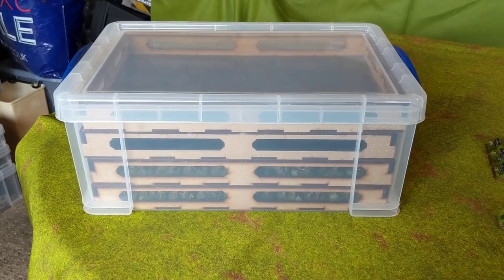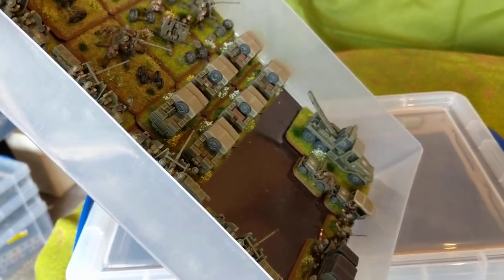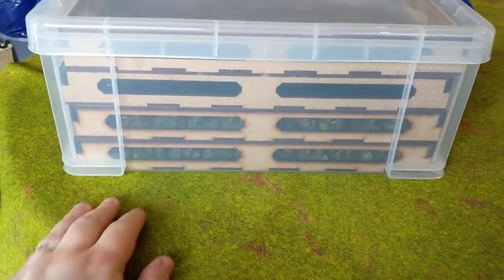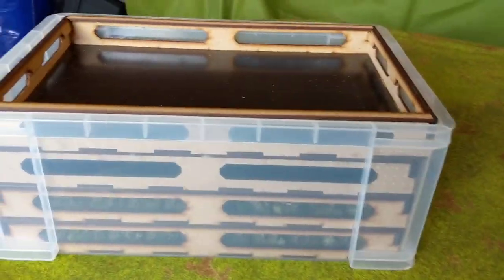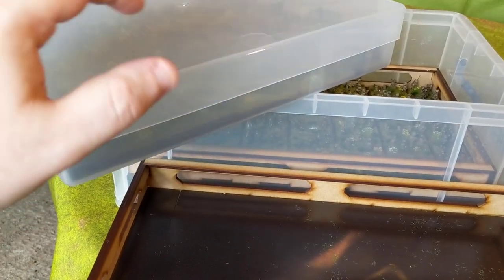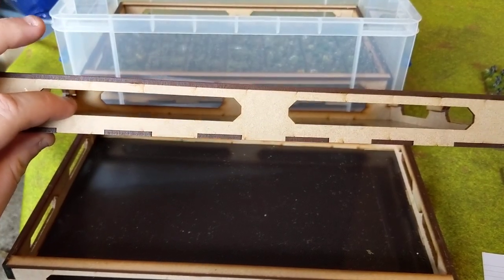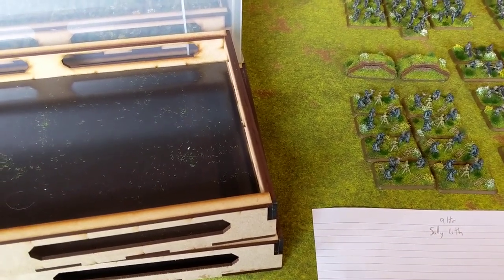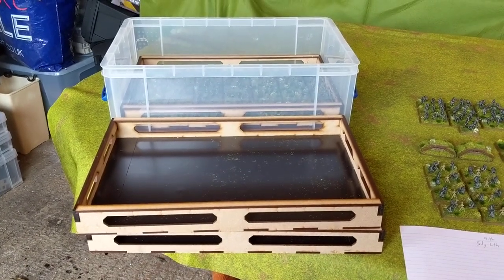Flames of War model storage - Sally 4th trays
I thought it might be worth showing how I store my models, using Sally 4th trays in a Really Useful Box. This is a magnetic storage solution and would require vehicles to be based. Magnetic sheeting came from Ebay.